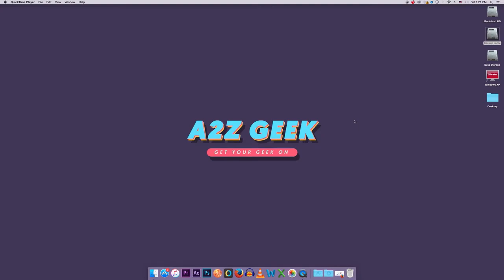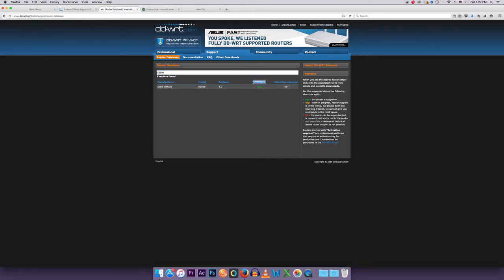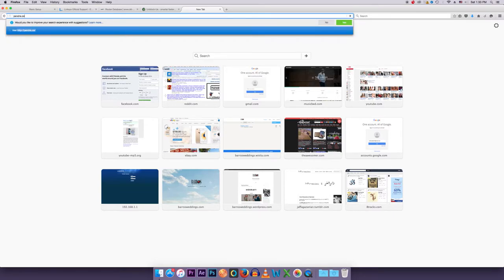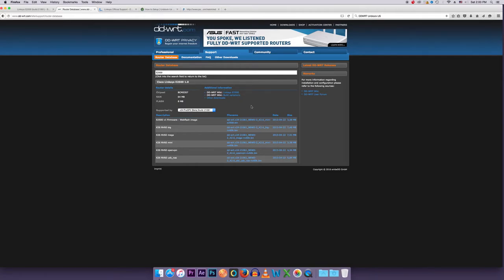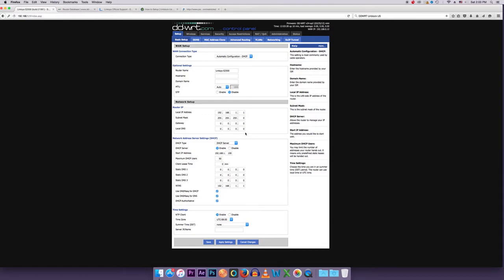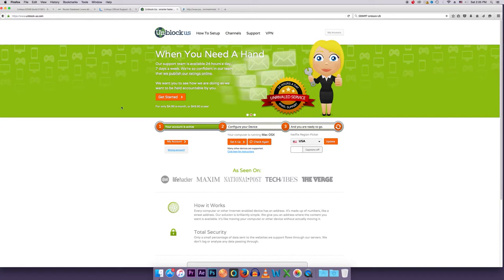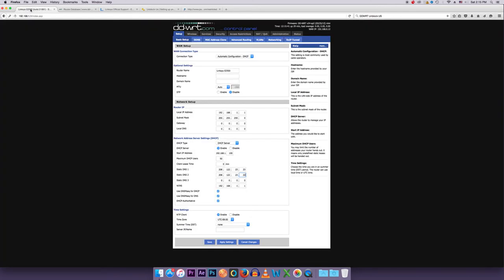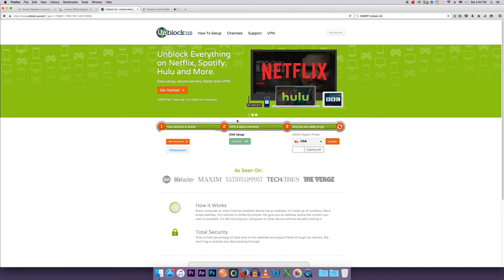Installing DD-WRT & Unblock-US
Here is a quick guide to installing DD-WRT on your router and setting it up to allow Pandora, US-Netflix, Youtube, Hulu and Many more.